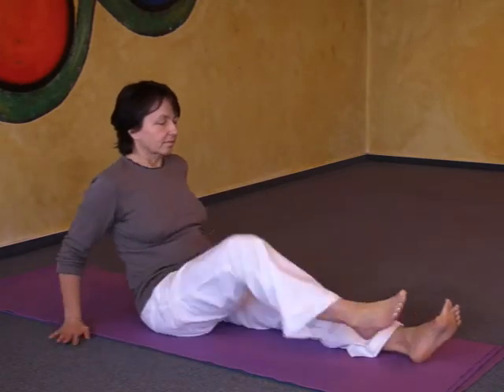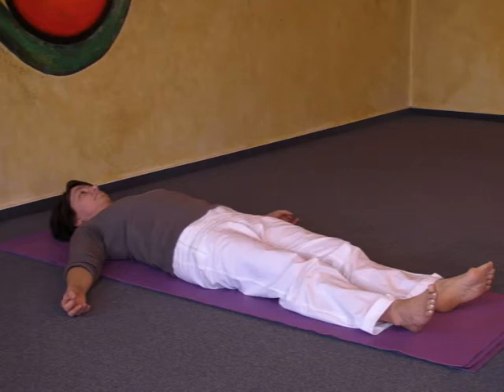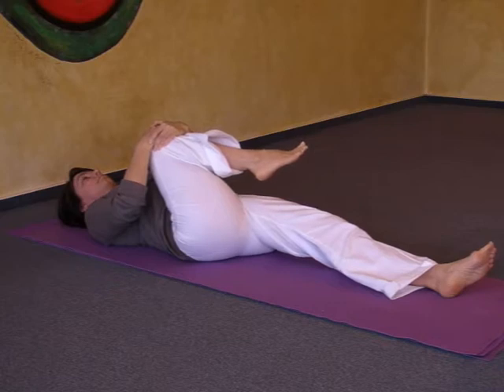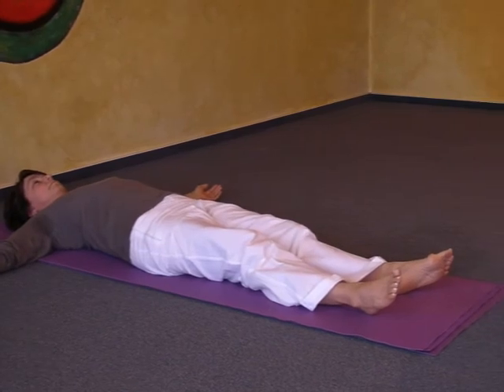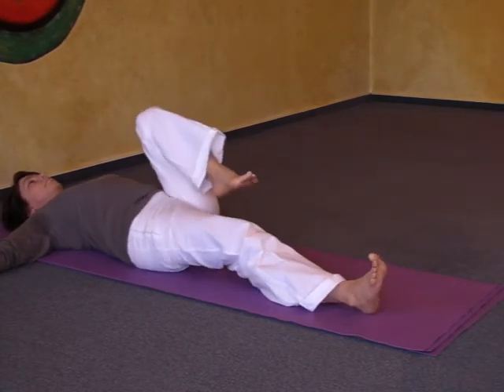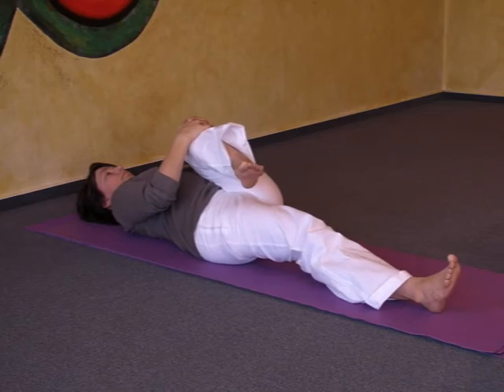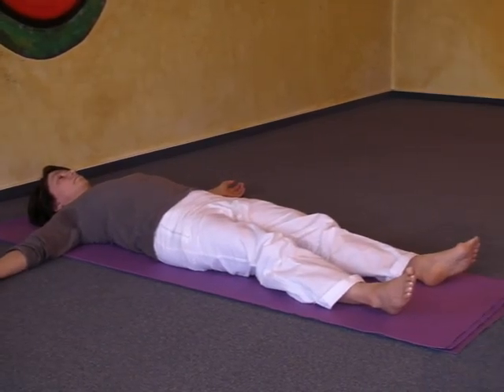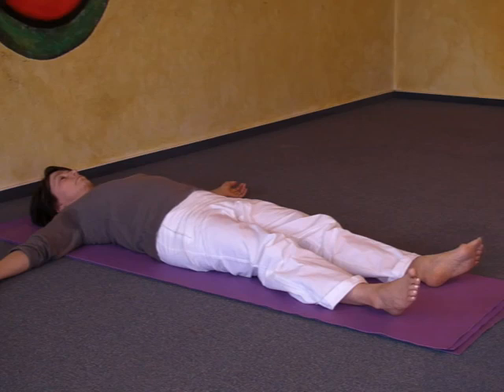Crocodile - Pavana Muktasana Yoga Asana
Release tension from your lower back, give rest to the discs in your spine, lengthen your lower spine and give a good massage to your internal organs. This variation of Nakarasana, the Crocodile, is also called Pavana Muktasana, "wind releasing posture". It is helpful for treating constipation and flatulence. This variation of crocodile can be done anytime during the day, especially in the morning, even while still lying in bed. It is also helpful in between classic asanas in a yoga series, as it helps you to relax. Demonstrated by Mahashakti, explained by Sukadev of Yoga Vidya. More videos on yoga, meditation, mantras, with yoga classes and lectures